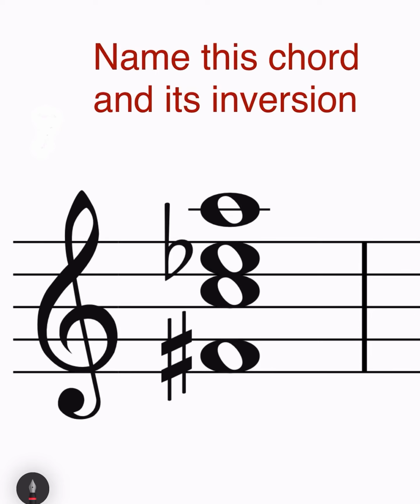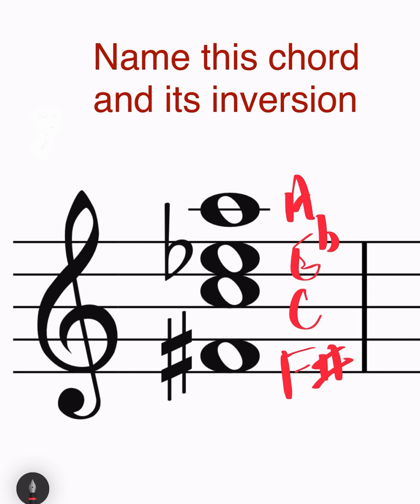🎵 MUSIC THEORY 785: Chords and their inversions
Chords and inversions related to note spelling